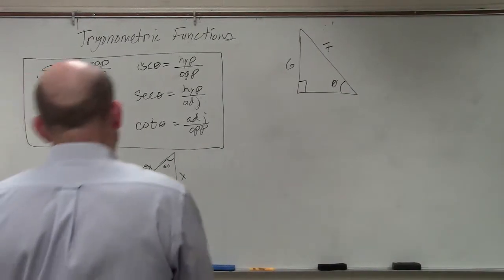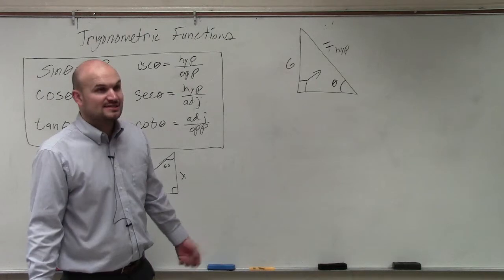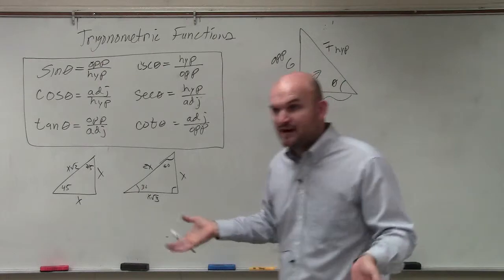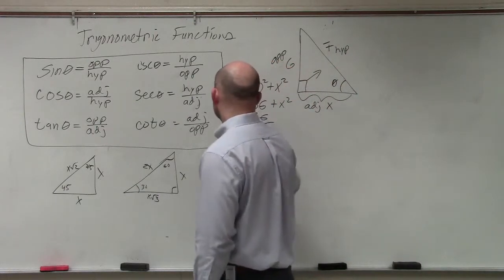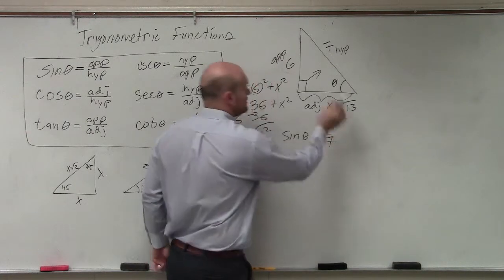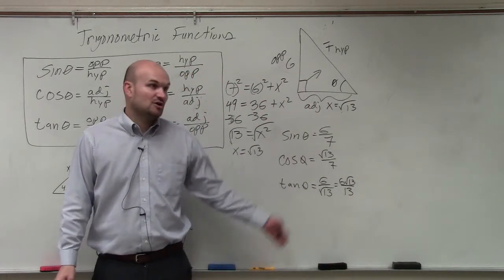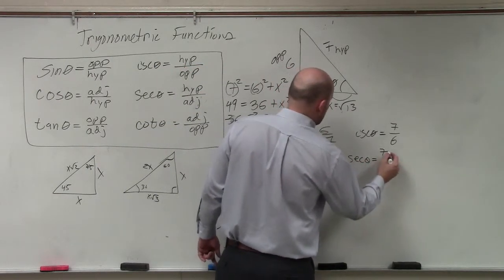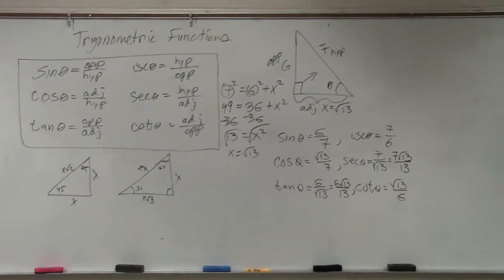Evaluating the six trigonometric functions given a right triangle